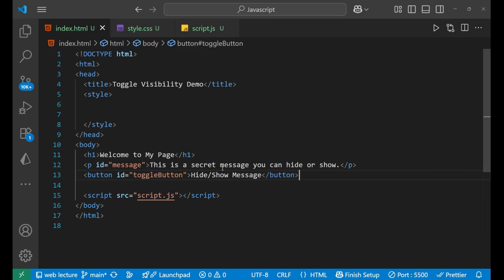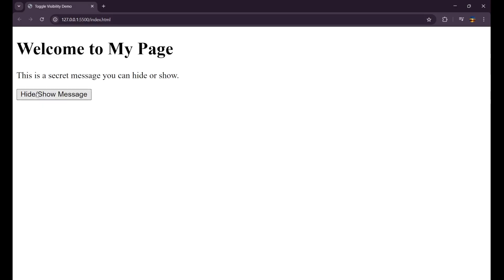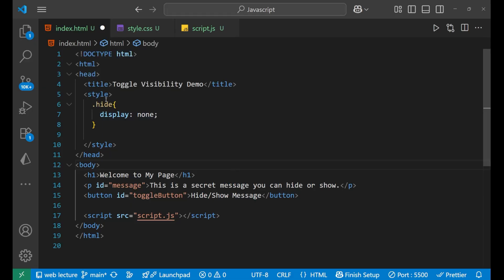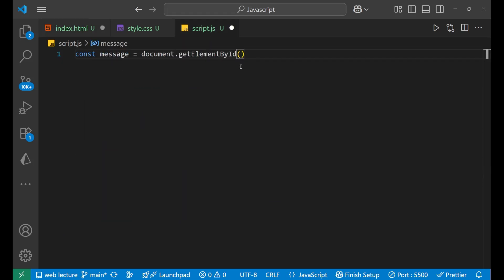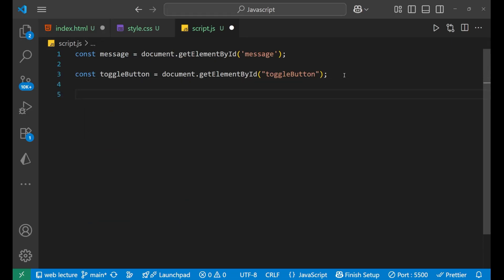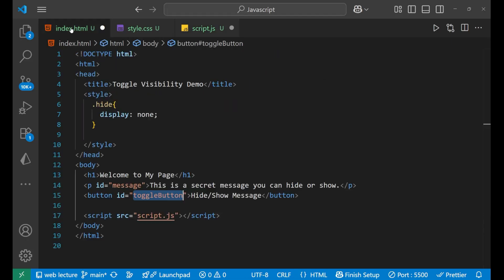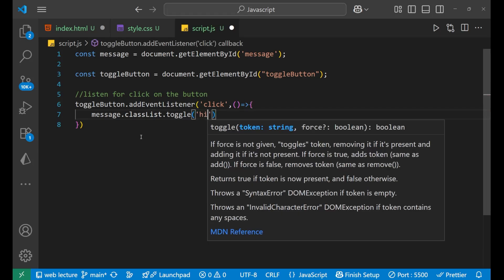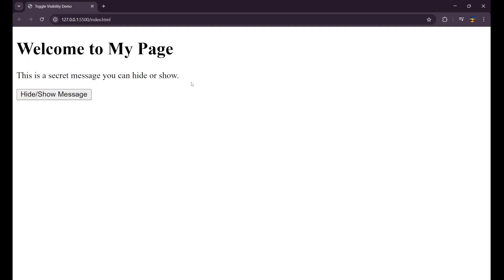How to Toggle Visibility of Elements in JavaScript | Show or Hide HTML Elements Dynamically with JS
Want to show or hide HTML elements with a button click? In this beginner-friendly tutorial, you'll learn how to toggle visibility of elements using JavaScript — one of the most common and useful DOM manipulation techniques.

Perfect for creating features like dropdowns, modals, alerts, FAQ toggles, or hiding sections dynamically — without relying on any external libraries.

🧠 In this video, you’ll learn:

How to select elements using getElementById and querySelector

Toggling visibility using .style.display, .classList.toggle(), or hidden attribute

Differences between display: none, visibility: hidden, and opacity: 0

Real-world examples: show/hide paragraphs, menus, forms, etc.

Best practices for accessibility and responsive design

Ideal for JavaScript beginners, students, and frontend developers building interactive user interfaces.

🎯 Explore our complete JavaScript Tutorials Playlist to master DOM interaction, UI components, and real-world logic!